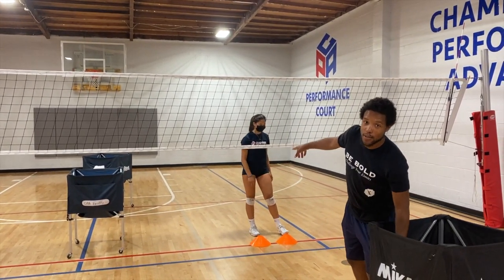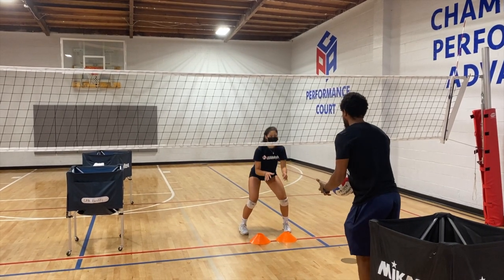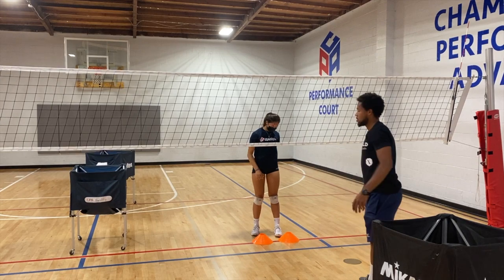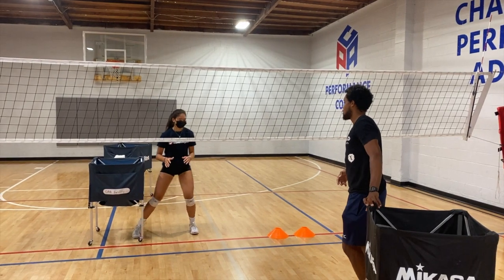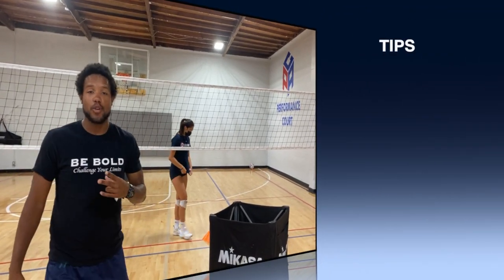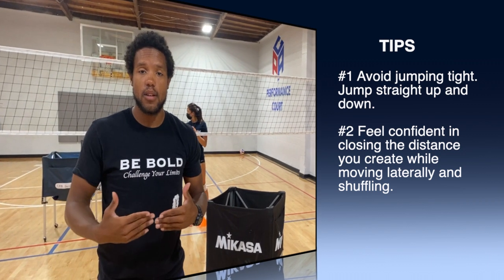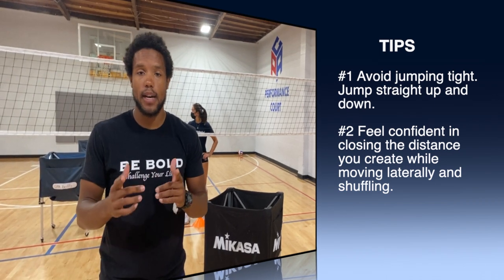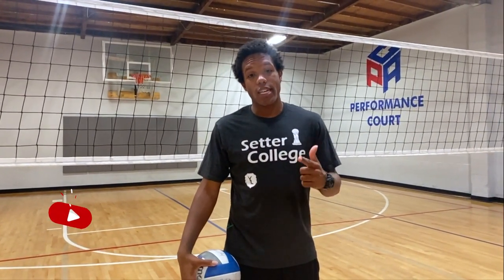How to Block Better in 3 Minutes | Setter College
Coach Chris P Austin explains a simple way to improve your blocking and net defense.

Setter College is run by 2X NCAA Division 1 Champion (Coach Lion) and does detailed camps and clinics across the United States and Internationally, focused on Mentality, Leadership, and IQ.

To Purchase Setter College system Online Courses: VolleyballLesson.com